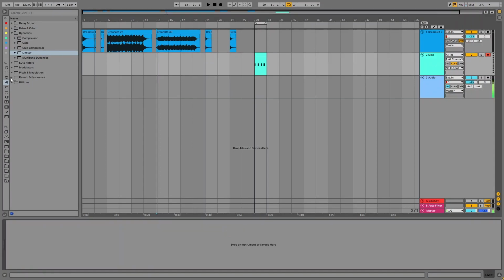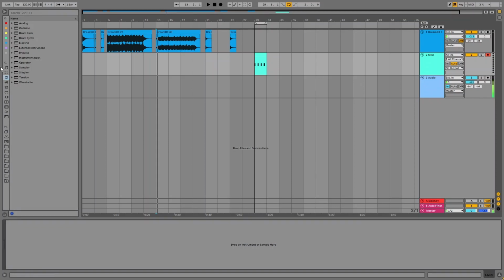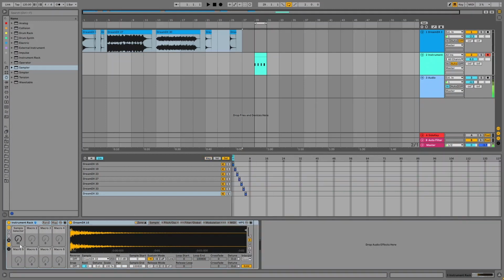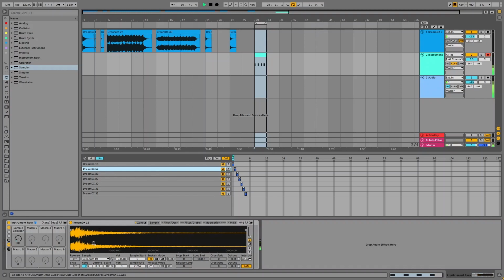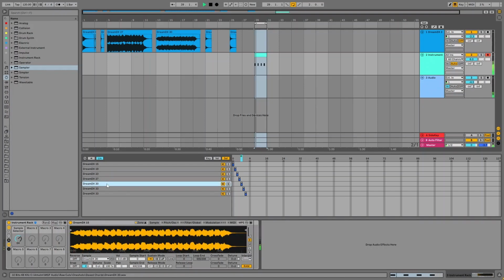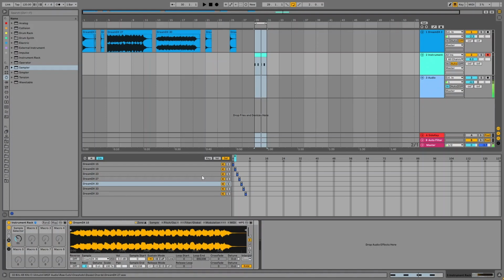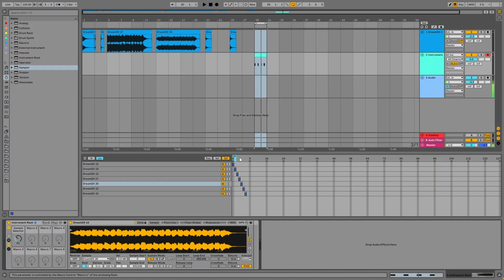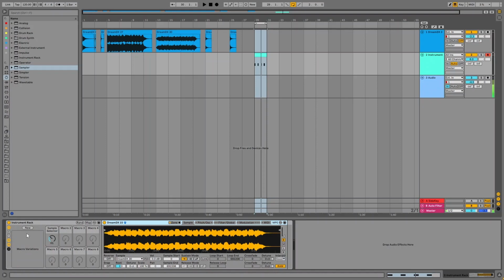Ableton Live Bug!! Macros and Sampler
Here's a bug I found more than a year ago. If you have a Macro knob tied to the sample selector in Sampler, it may not always be playing the right sample.

I did tell Ableton about this problem when I found it and I noticed it still hasn't been fixed in 11.1.6

0:00 - Intro
0:52 - Setting up
2:00 - Bug in action
4:05 - Wrapping up